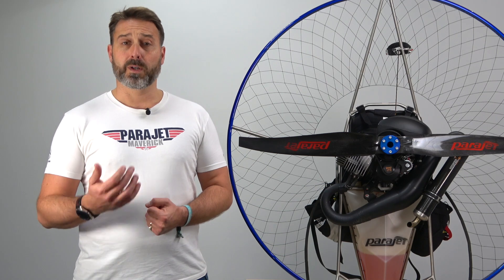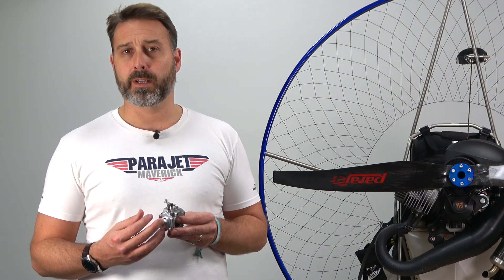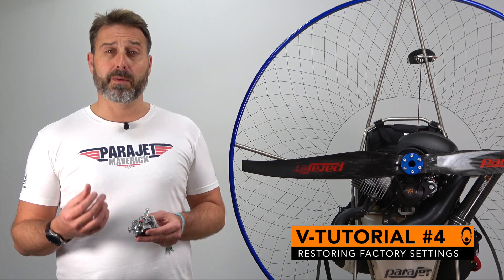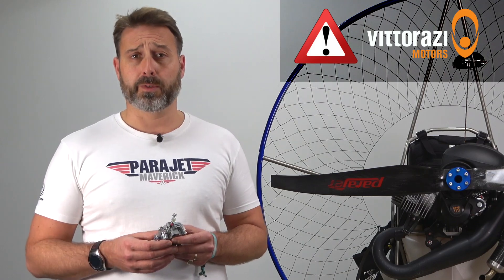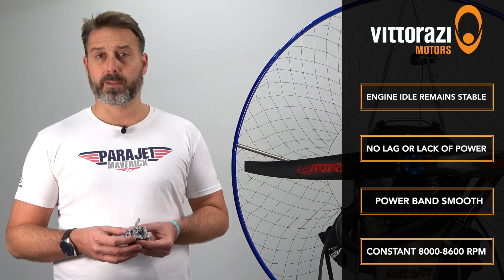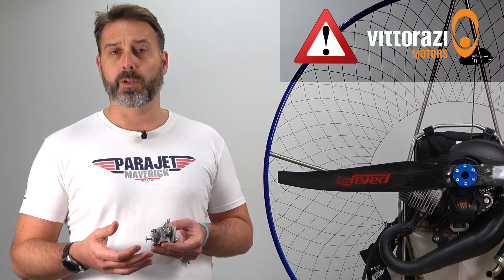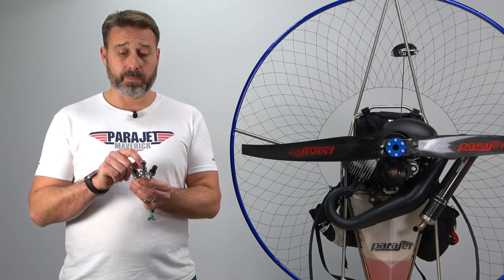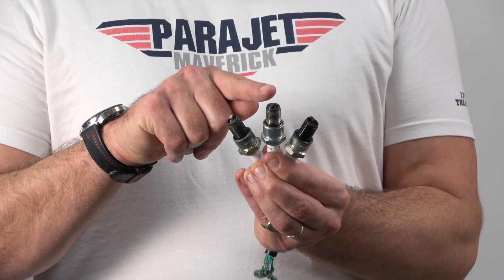PARAJET EXPLAINS 04 - VITTORAZI MOTORS MOSTER 185 - CARBURETOR SETTINGS PARAMOTOR ENGINE MAINTENANCE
Carburetor: understanding the carburetor is an essential part of engine ownership.
In this tutorial we discuss its function and how to make safe and informed adjustments.
Check out this V-TUTORIAL to get to know it better.

Reach out to Parajet for additional information or look for the nearest Vittorazi dealer worldwide

Contents

00:00 - Intro
00:24 - Exploring and Understanding the Carburetor
02:13 - Restoring Carburetor Factory Settings
03:08 - Checking Carburetor Performance
03:56 - Understanding Air/Fuel Mixtures
04:49 - Warranty Message
05:03 - Checking Spark Plug Color
06:44 - Frequently Asked Questions
09:37 - Conclusion